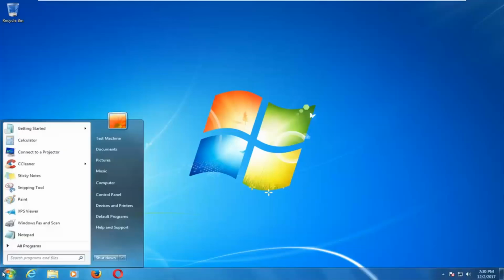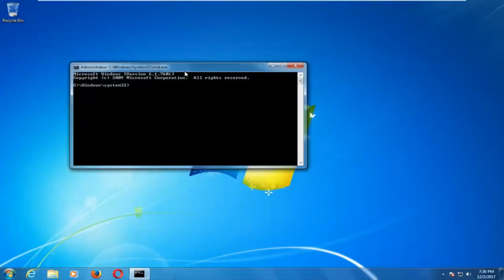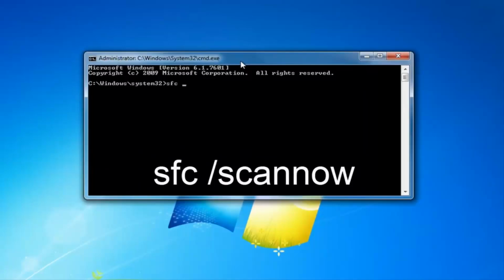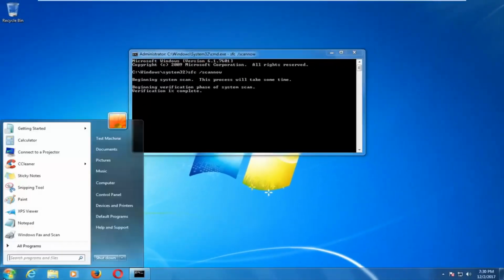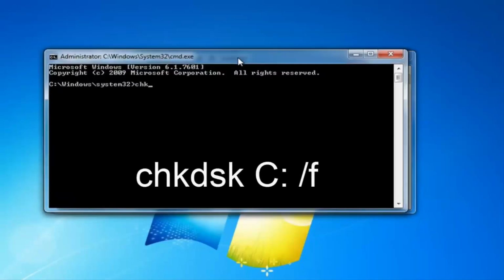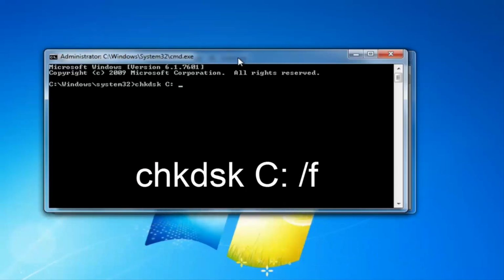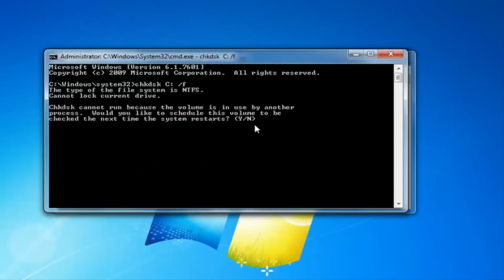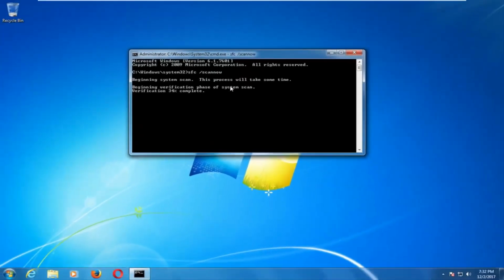How to Fix Copy Paste Not Working in Windows 7 [Solution]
If copy and paste is not working in Windows 7, this video examines the issue and explores common reasons why this essential feature may stop functioning correctly. It discusses how clipboard-related problems can affect everyday tasks and overall productivity without focusing on detailed repair procedures. Viewers experiencing Windows 7 copy and paste issues, clipboard errors, or unexpected system behavior will gain a better understanding of the topic. The tutorial is intended for anyone looking to learn more about this common Windows problem and its potential causes.

Issues addressed in this tutorial:
copy paste not working Windows 7
Windows 7 copy paste issue
clipboard not working Windows 7
fix copy and paste Windows 7
Windows 7 clipboard problem
copy paste stopped working
Windows clipboard error
Windows 7 troubleshooting
copy and paste issue
Windows 7 system issue

This tutorial provides helpful information about Windows 7 clipboard problems and explains why copy and paste functionality may become unreliable in certain situations. It covers related topics such as system performance, clipboard errors, and common Windows functionality issues without describing the repair process in the description. Users searching for Windows 7 troubleshooting tips, clipboard-related information, and copy and paste solutions will find this video relevant. It serves as a useful resource for understanding one of the more common productivity issues encountered in Windows 7.